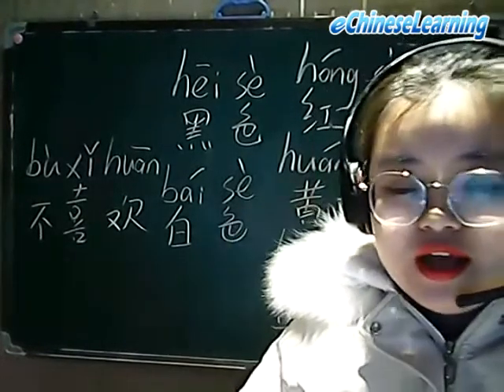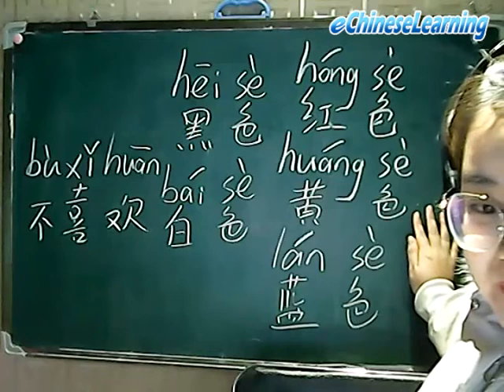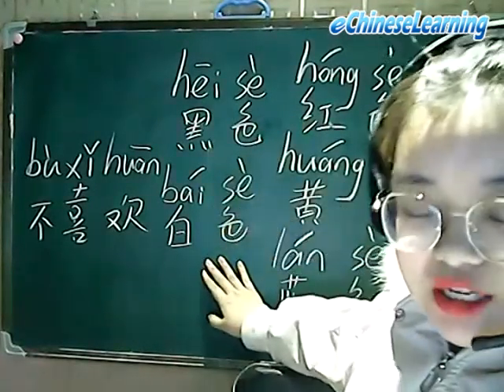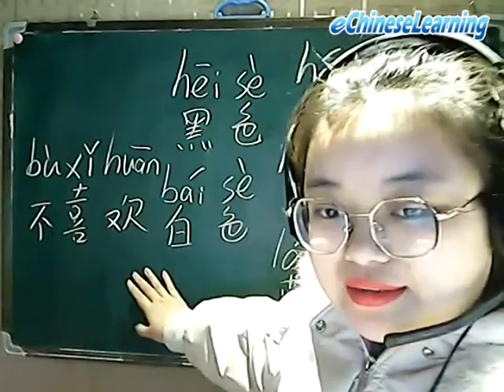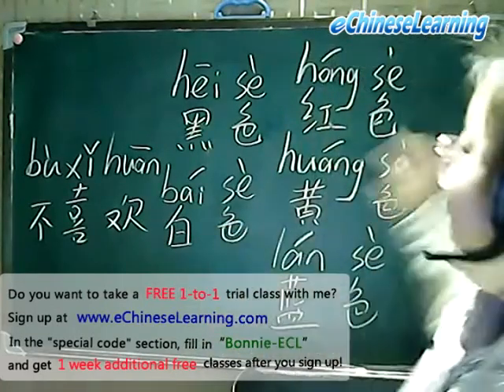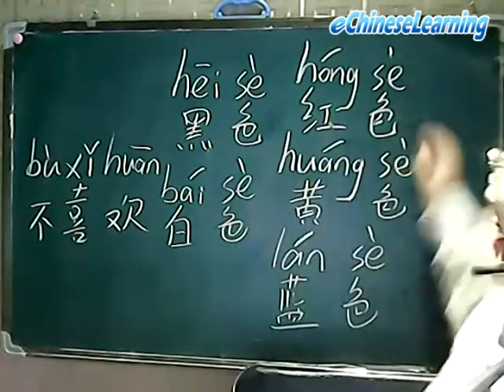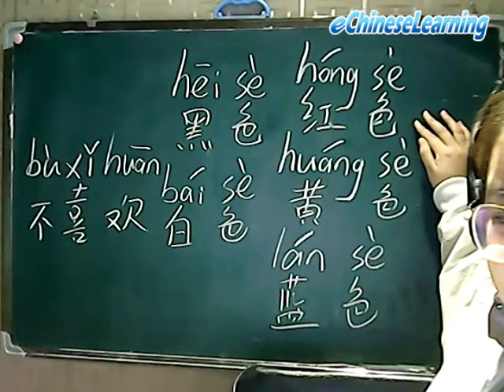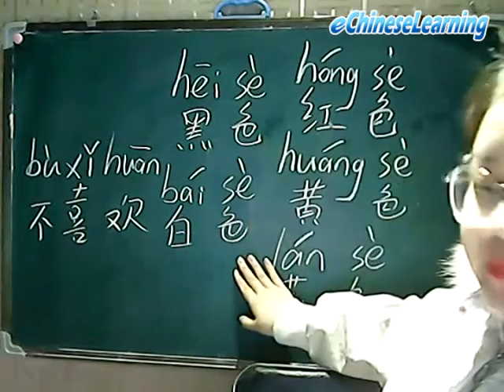Beginner Mandarin Chinese "喜欢 Like" with eChineseLearning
What do you like? Bonnie will teach you how to express "喜欢 like". It's the foundation of getting to know somebody in Chinese. Let' see what we all have in common!

Interested in more daily conversation vocabulary practice? Take your first Mandarin Chinese lesson with us for FREE!

Wǒ xǐ huān bái sè.
我喜欢白色。
I like white.

Wǒ bù xǐ huān hóng sè.
我不喜欢红色。
I don’t like red.

Nǐ xǐ huān tù zi ma?
你喜欢兔子吗？
Do you like rabbits?

Wǒ xǐ huān zhōng guó cài.
我喜欢中国菜。
I like Chinese dishes.

Learn Chinese on Skype and enjoy our online Chinese conversation lessons with qualified teachers in China!